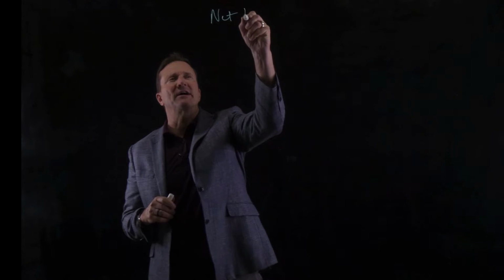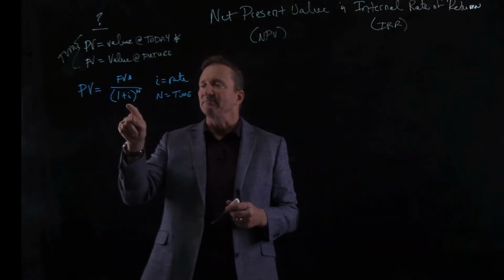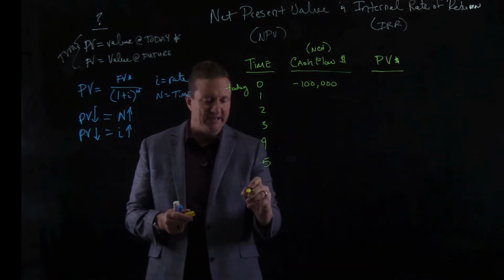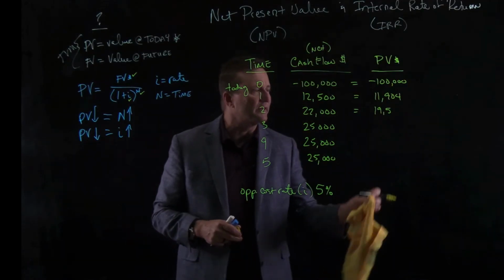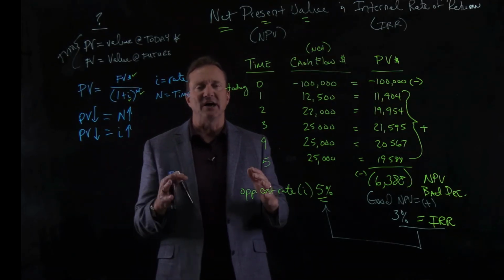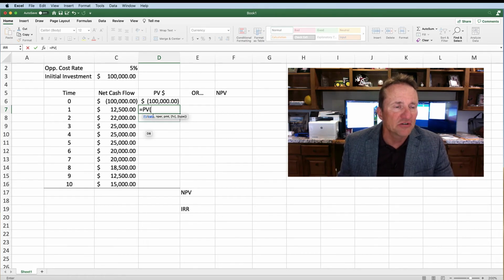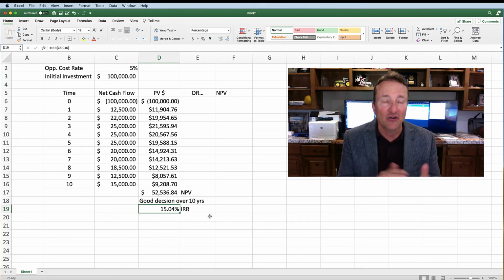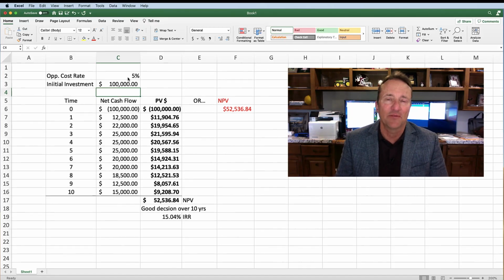Net Present Value (NPV) and Internal Rate of Return (IRR)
This video looks at the concepts of Present Value and how it can be applied to capital budgeting decisions and how to apply NPV and IRR. Learning outcomes include (1) what are the factors of present value, (2) how does time and rate impact PV, (3) how is the net present value (NPV) calculated, (4) what is a good NPV value, and (5) how does IRR connect to the NPV value?